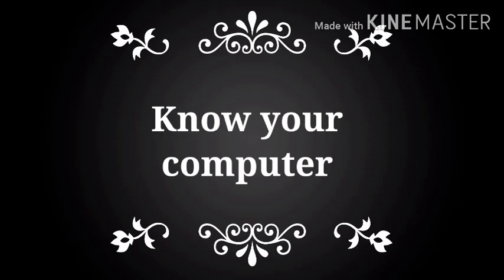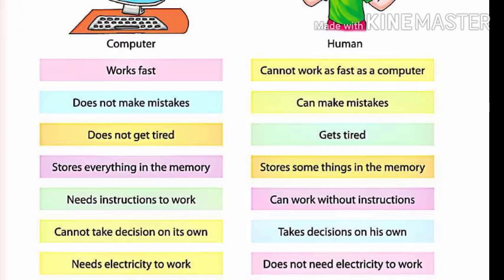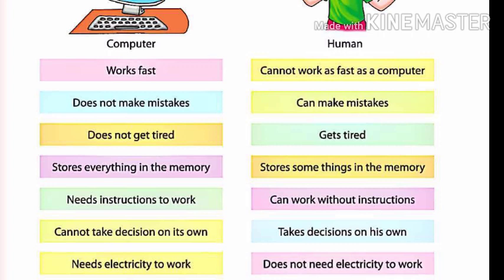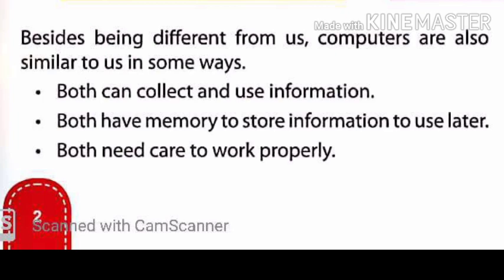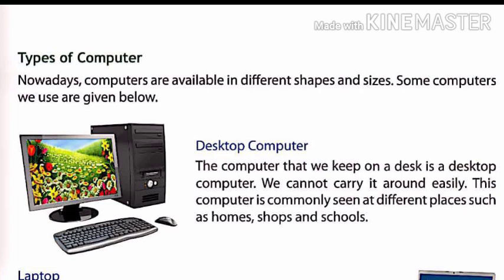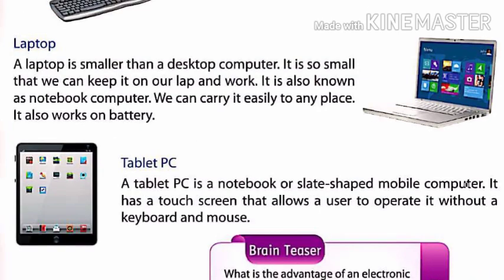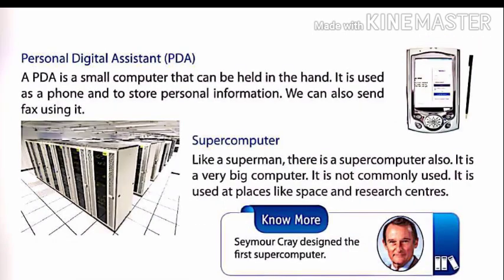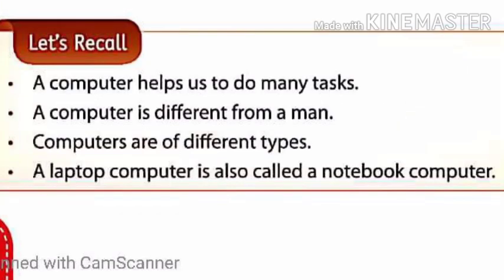Class-2/ Subject - Computer Science/ (Chapter -1 ) - Know your Computer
A video with all details and pictures of the book.